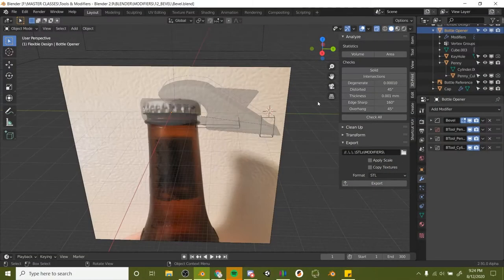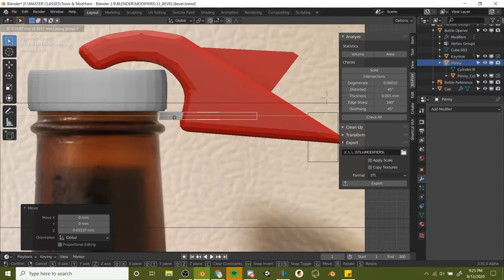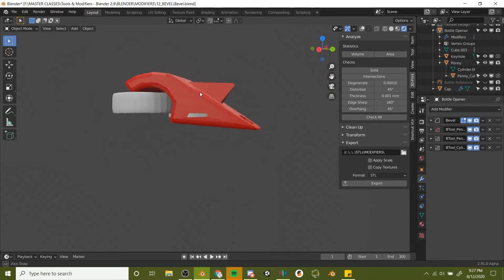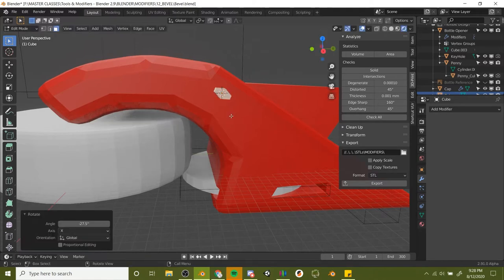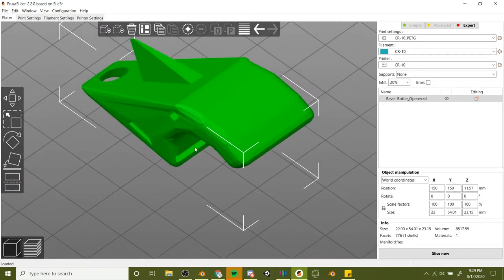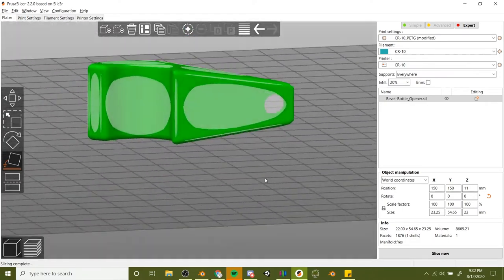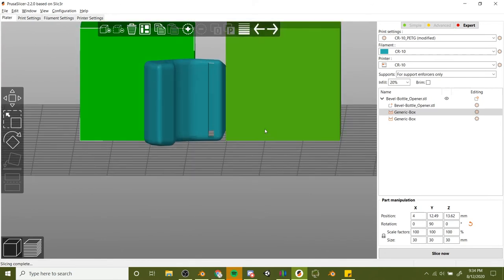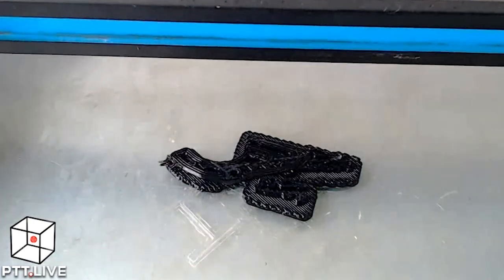Bevel Modifier (EXPLAINED) | FREE Blender for 3D Printing Course